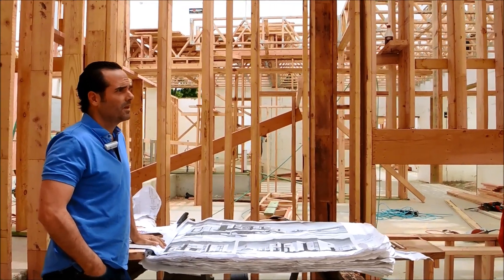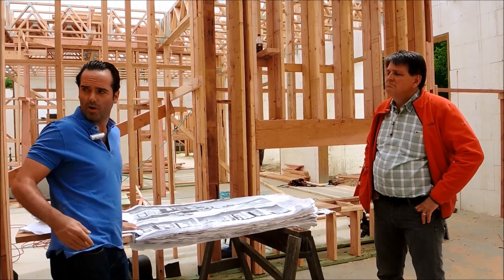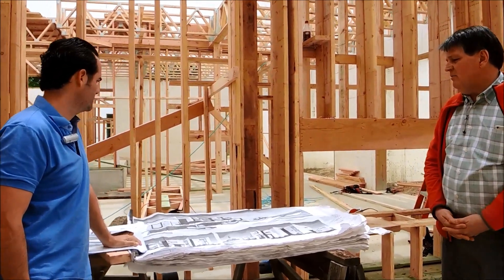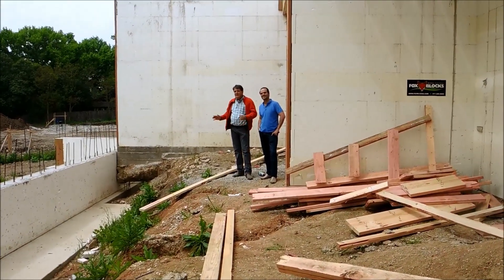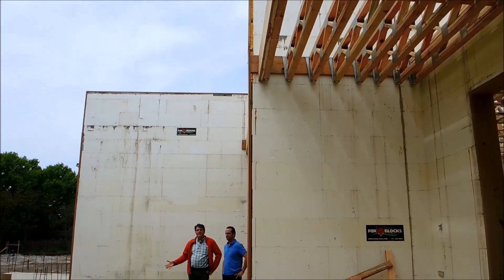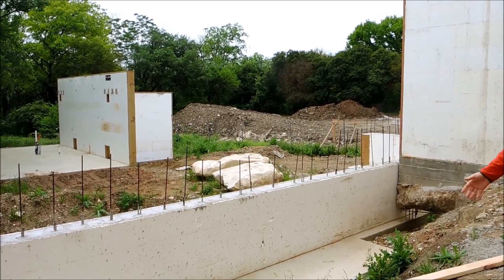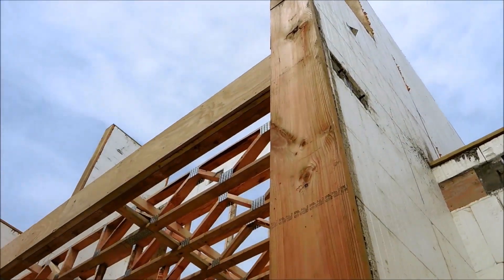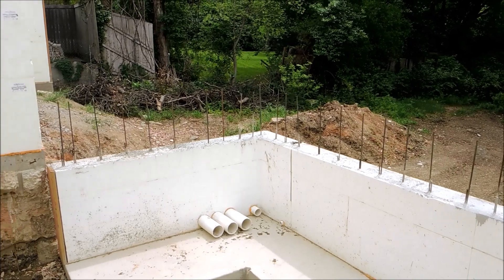Fox Blocks Builder Profile Sustainable Hybrid Homes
Builder chooses Fox Blocks to produce homes with modern design and ultra sustainable footprint. Your new Hybrid Home is the trademark of Hoffman Companies. HVAC tonnage of 7400 sq ft ICF home is equivalent to whats needed for stick frame 2400 sq ft home.